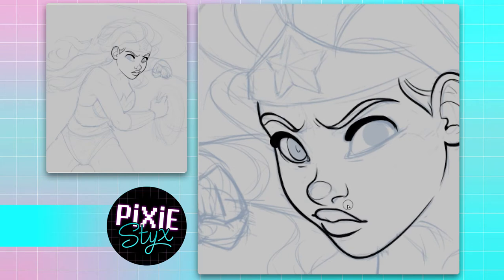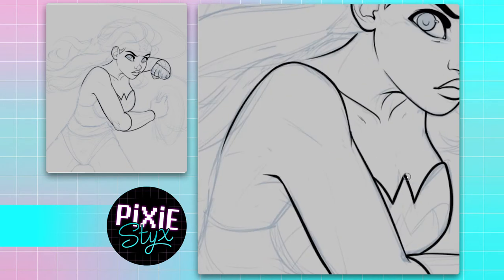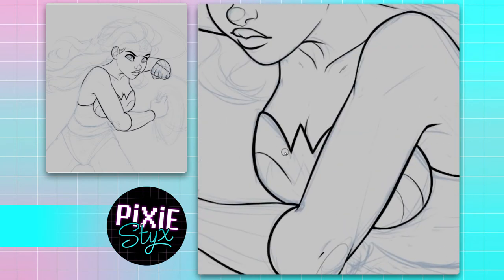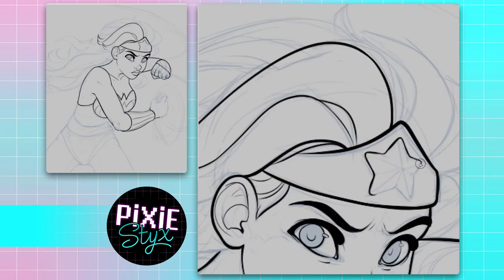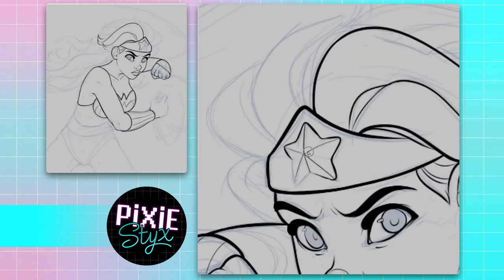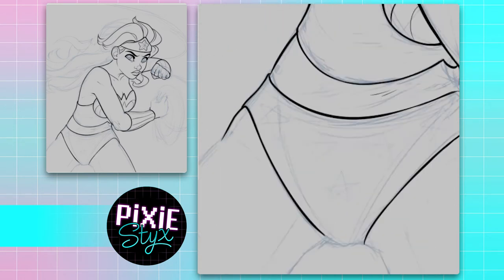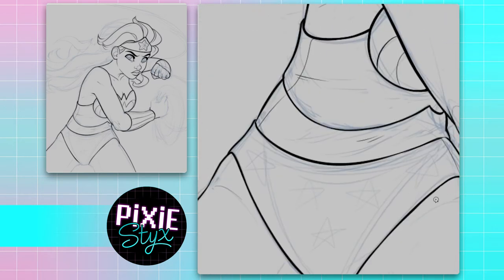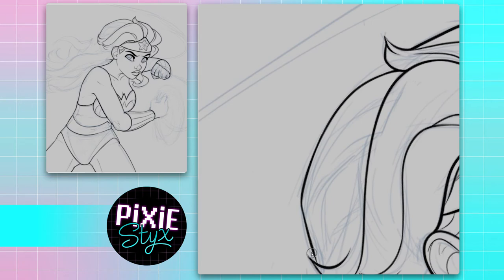Collab with a DISNEY ANIMATOR?! cleanthisup Art Challenge by Tom Bancroft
✨ My shop is OPEN